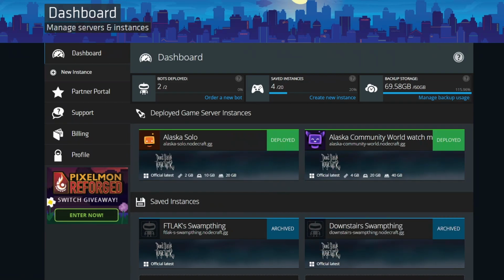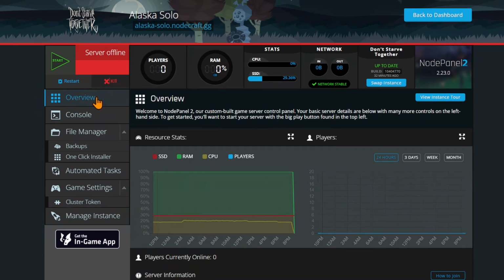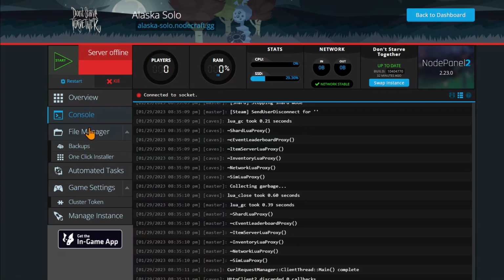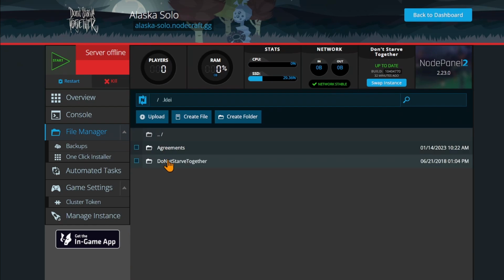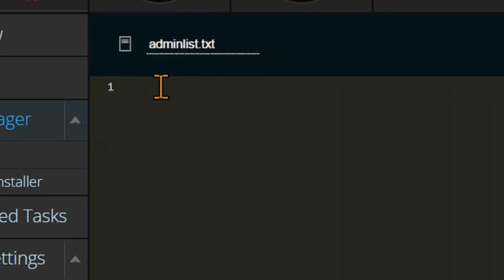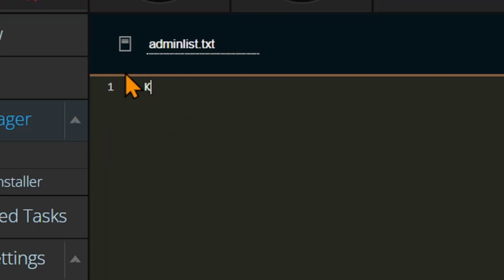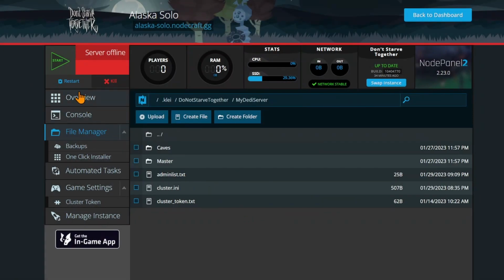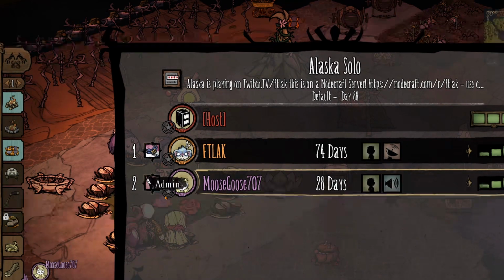(How to) Add Admins on Nodecraft Don't Starve Together Server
How to add Admins to your Nodecraft Server. added bonus clip at the end.

🏔️🦬🦅🐋🐻‍❄️🐻Join us🏔️🦬🦅🐋🐻‍❄️🐻

🫶🫶🫶Discounts-&-Support links🫶🫶🫶

💀🎮Don't-Starve-Together💀🎮

Timeline
00:00 Adding Admins to Nodecraft Server
00:06 Open instance stop server
00:17 Klei id's needed for server Admin
00:28 Find Klei id's in console
00:47 Adding the adminlist.txt
00:59 Name file
01:09 Add Klei id's
01:26 ?? Please dont make this all you watch
01:34 Save
01:40 Start Server
01:49 Check admin status
02:08 Like, Subscribe, Follow, GPS Track
02:15 Bonus Clip from stream with Chaos Tricks